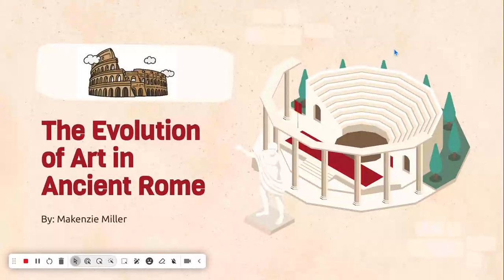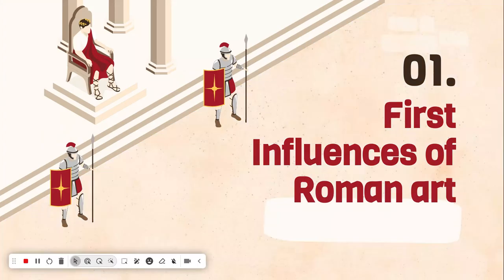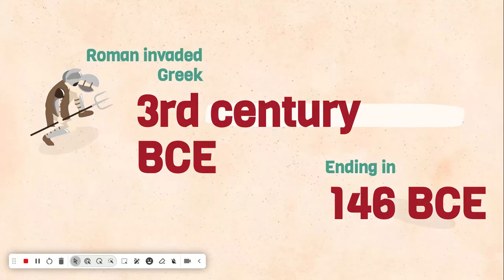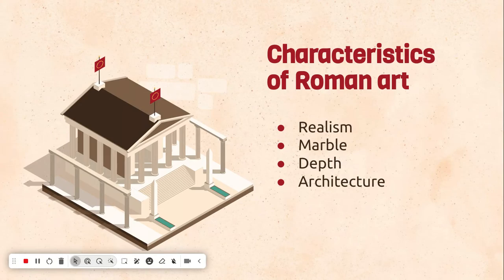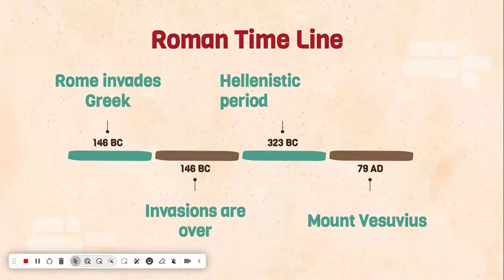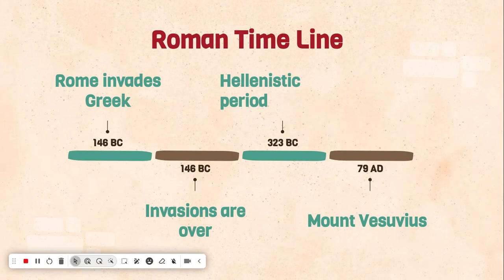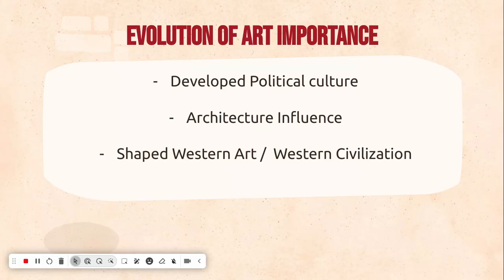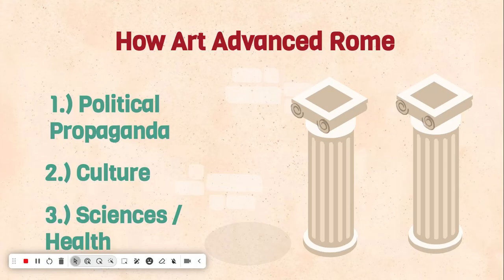Untitled Video December 7, 2024 8 11 PM